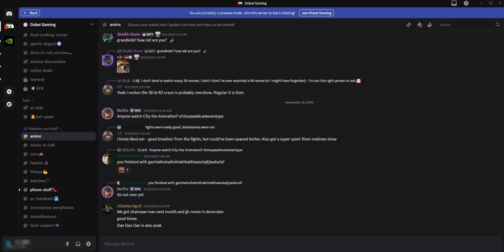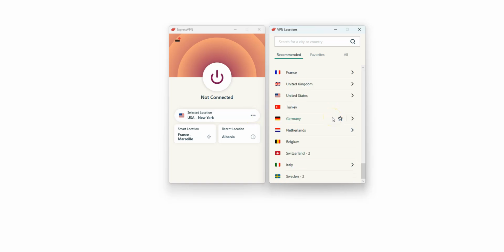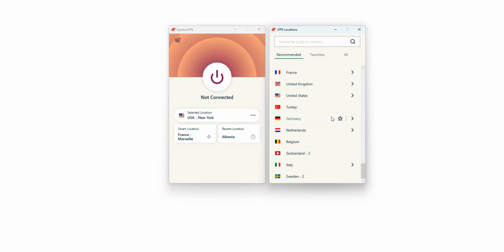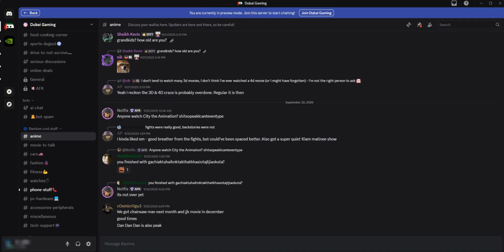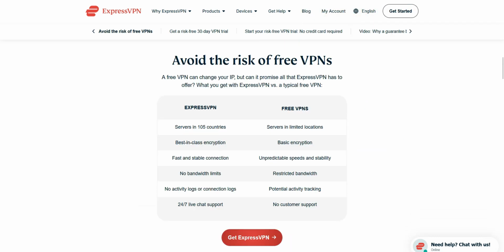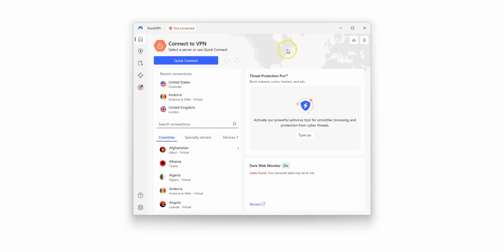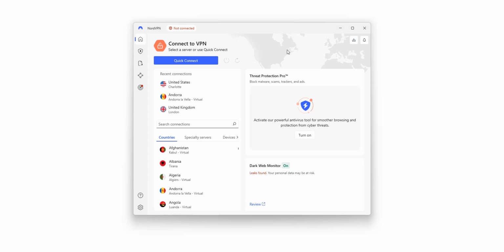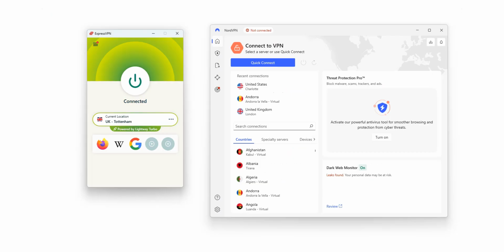UNBLOCK DISCORD IN THE UAE 🔓 How to unblock and use Discord from Dubai, Abu Dhabi... ✅ Make Calls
As you may have noticed, Discord doesn't fully work in the UAE. Text messaging sometimes works, but voice and video features are blocked.

This video will show you how to bypass censorship and access all of Discord's features, whether you're in Dubai, Abu Dhabi, or anywhere else in the UAE.

Here is how you can unblock Discord in the UAE:

Step 1: Choose a VPN. I recommend using ExpressVPN ✅ (30-day trial) or NordVPN ✅ (30-day trial)

That's it! You should now be able to use the VoIP features just as if you were outside the UAE.

The 2 VPNs I recommend:

- Fast speeds
- 30-day refund period

- 8,000 servers in 126 countries
- Fast speeds
- 30-day refund period

Awesome! Now you know how to unblock Discord in the UAE. I hope you found this tutorial helpful.